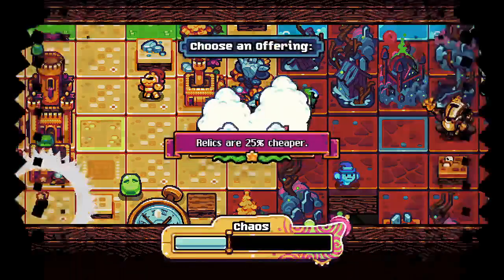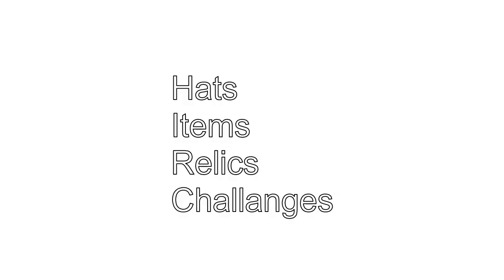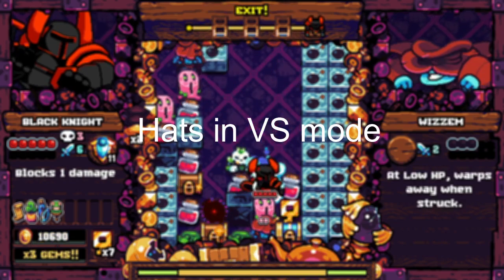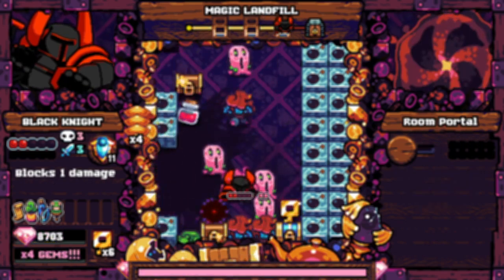My idea for Pocket Dungeon DLC 3 - Shovel knight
So...this was supposed to go up a while ago...then i became lazy so... 2 DAY STRKE LETS GO. never probably wont happen again unless i get lazy again but that's besides the point. enjoy,